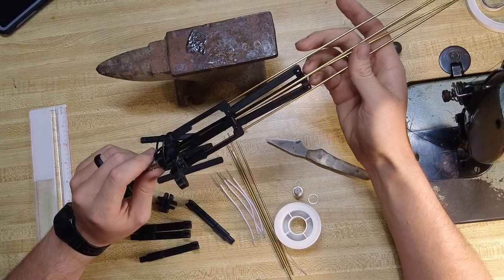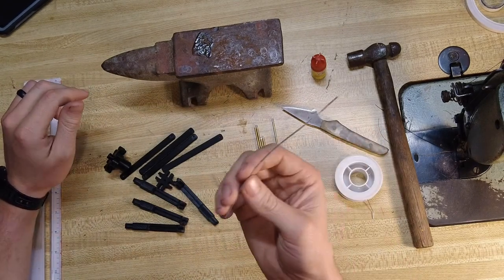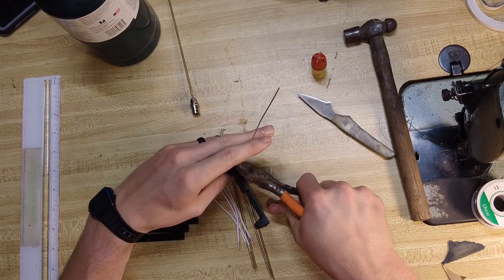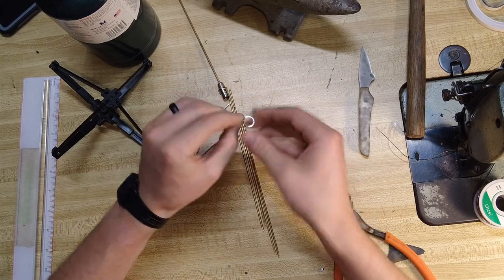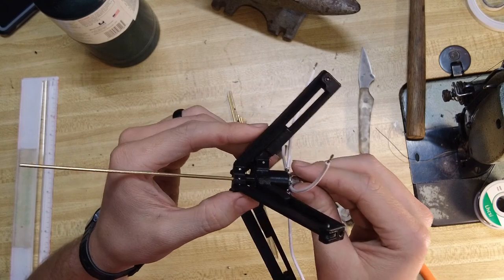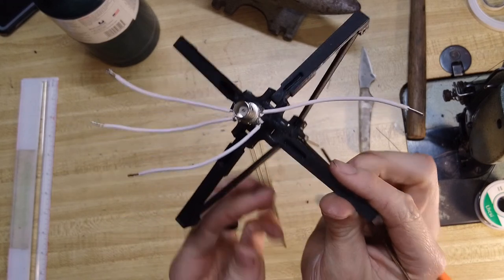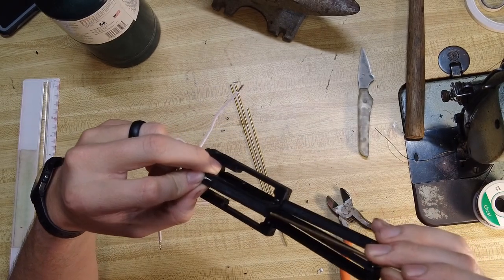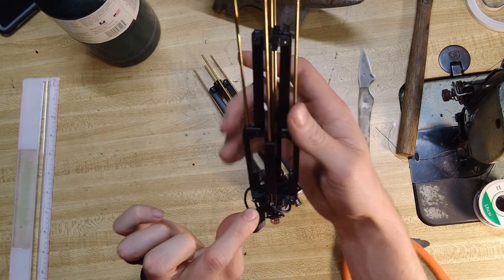Foldable Ground Plane Antenna // Free STL Files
3D Printing
Ender 3
Black PLA Plus

Radio / Electronics
Bronze Filler Rods (probably cheaper at local welders supply)
Soldering Iron
Foval Solar Charger
XDDATA SW Radio
Repeater Cable
ZOSI Security Cameras
Wouxun KG - UV9D (has a good S meter for direction finding)
COAX adapter kit

Free Prime Trial
If you shop on amazon, please consider making an amazon smile account so that a portion of your purchase will be donated to a charity of your choice. It doesn't cost any extra.